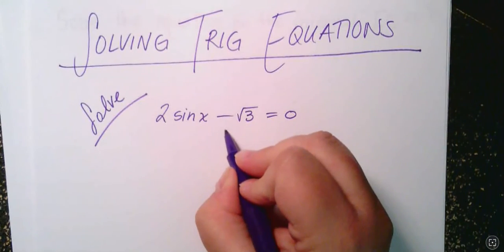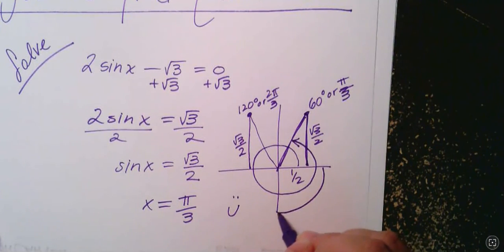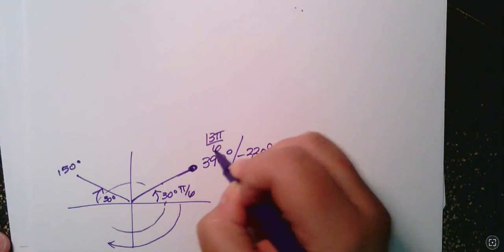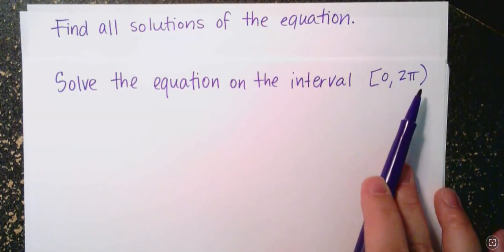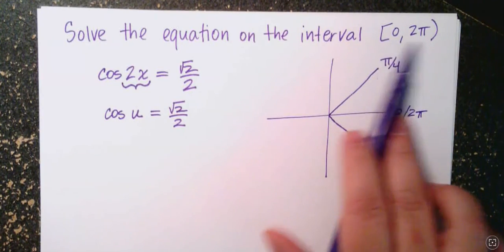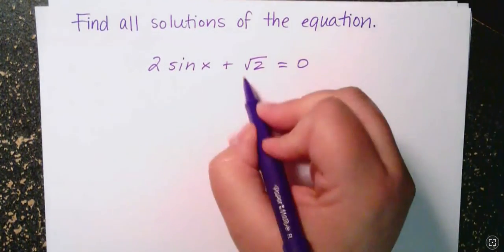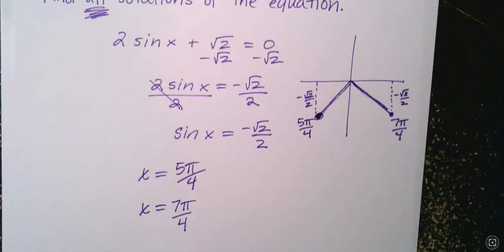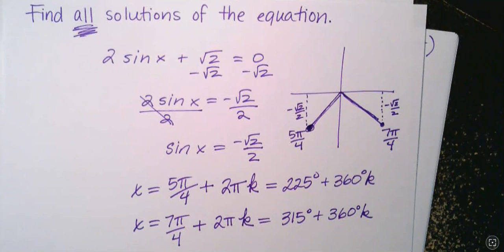(PreCalculus) Solving Trigonometric Equations, Video 1